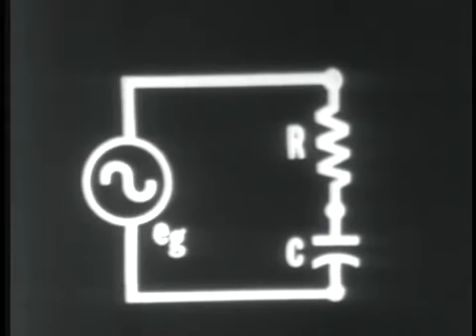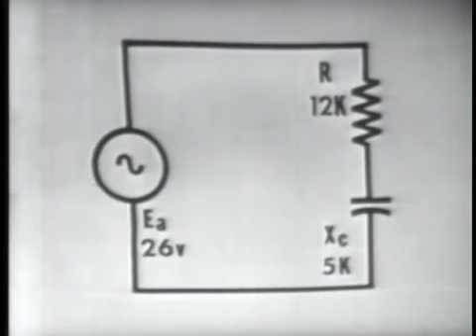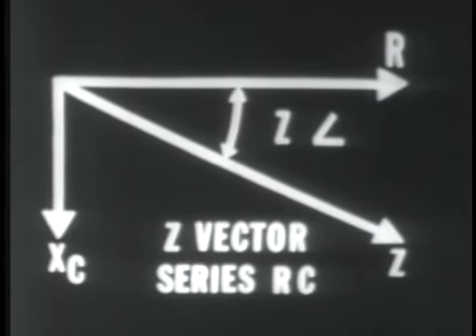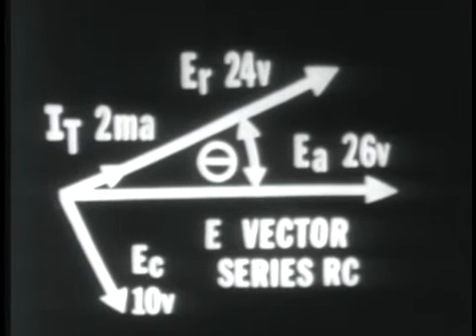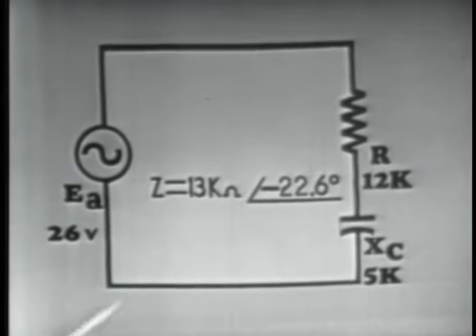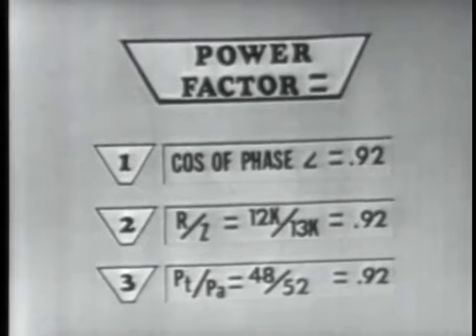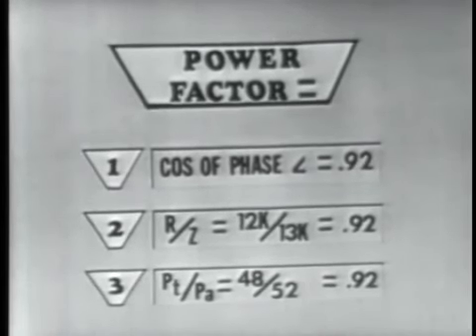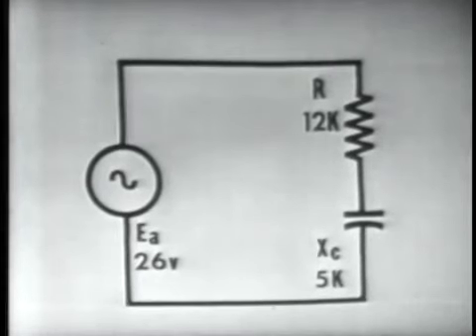RL and RC Series Circuits - Concepts & Techniques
Complete set of Video Lessons and Notes available only at RL Series Circuit Ana.

In this video Mr. Swarthout shows you how to analyze basic RC circuits for voltage, charge and current.

Current and Voltage in a Series RC Circuit.

A transient analysis of a charging capacitor in a series RC circuit, suitable for AP-C physics as well as other introductory calculus-based physics courses. .

SERIES RC CIRCUITS - Department of Defense 1972 - PIN 11347 - REVIEWS THE USE OF VECTOR ANALYSIS, PYTHAGOREAN THEOREM, AND TRIGONOMETRIC FUNCTIONS AS APPLIED.